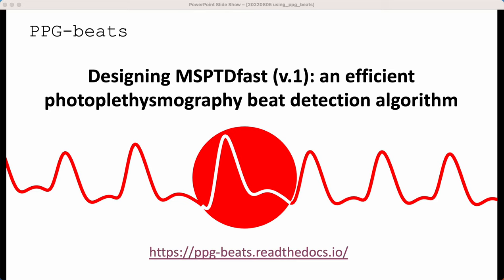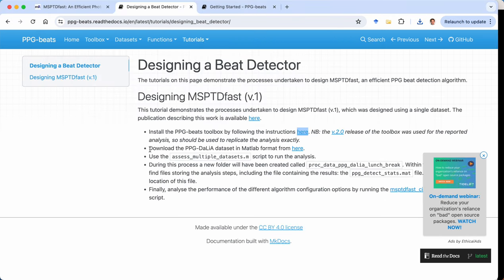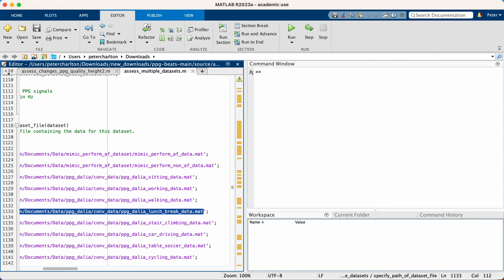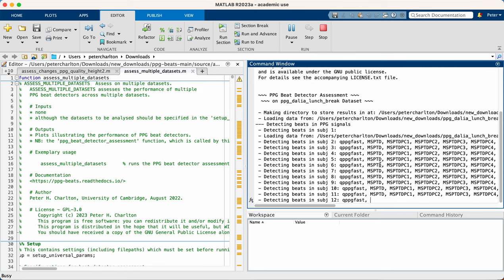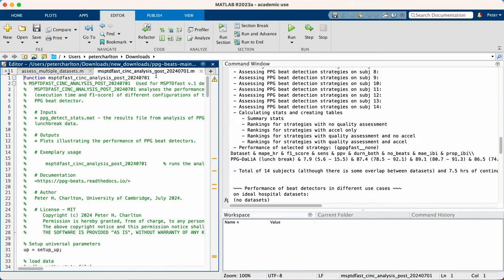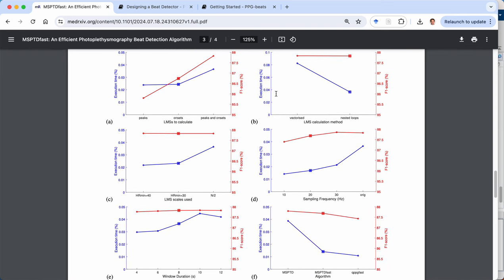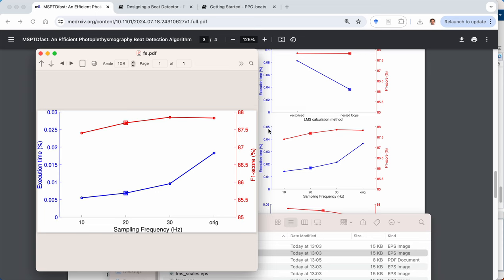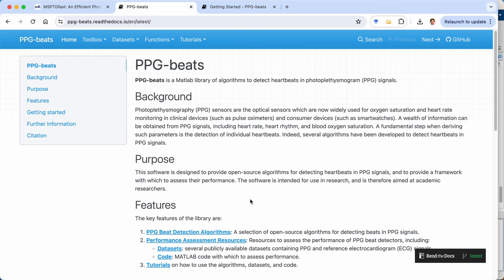Developing MSPTDfast (v.1), an efficient photoplethysmography beat detection algorithm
This video demonstrates how we designed MSPTDfast (v.1), an efficient algorithm for detecting heartbeats in the photoplethysmogram (PPG) signal.